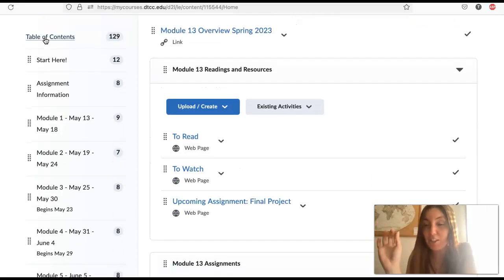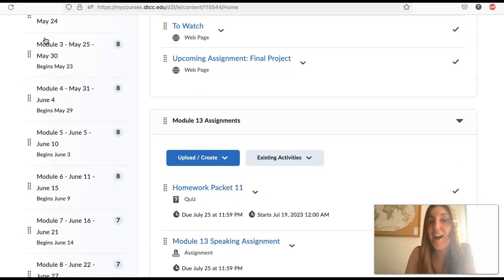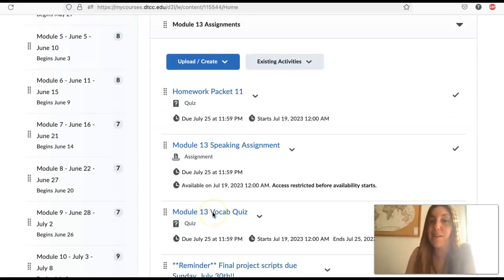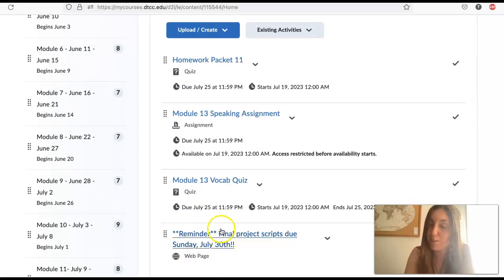Module 13 Summer 2023